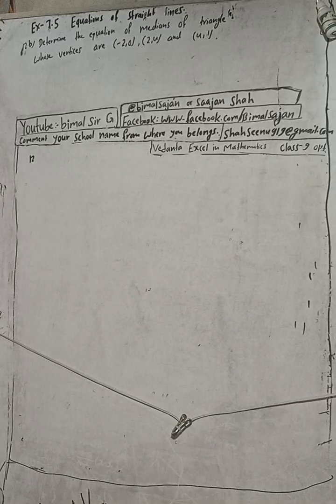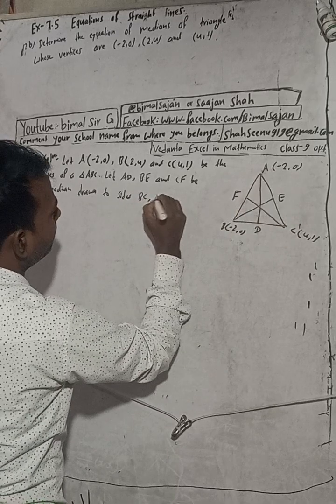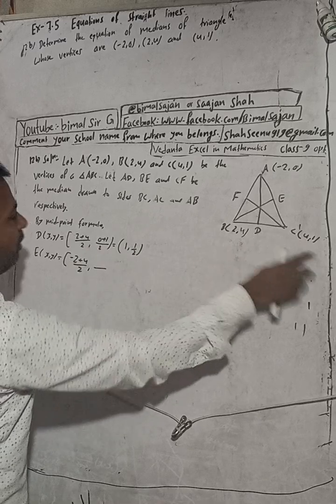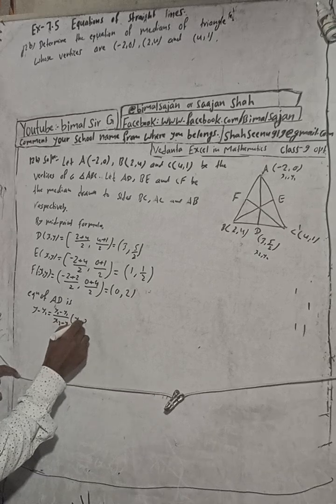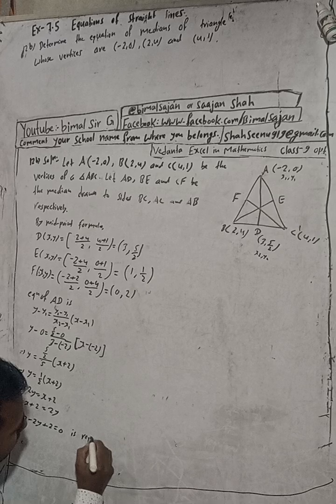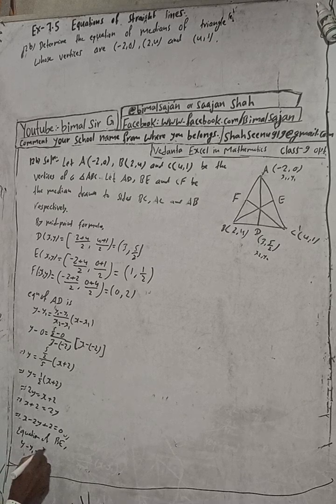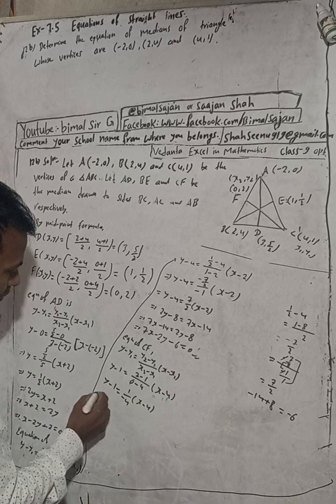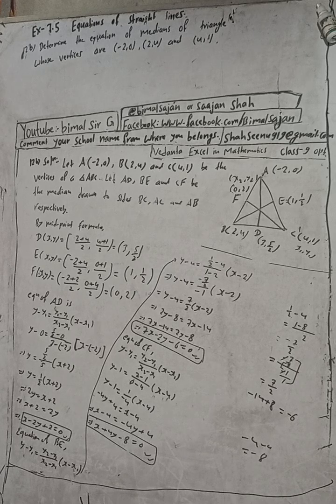Opt class 9 Ex- 7.5 Q12b) Equations of Straight lines | Vedanta optional mathematics class 9 and 10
Opt class 9 Ex- 7.5 Q12b) Equations of Straight lines | Vedanta optional mathematics class 9 and 10 solution.